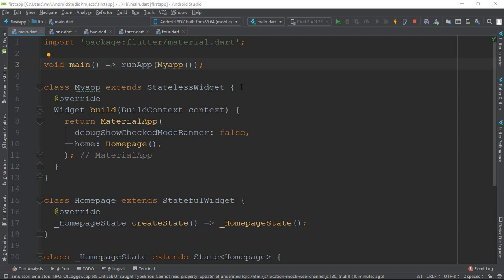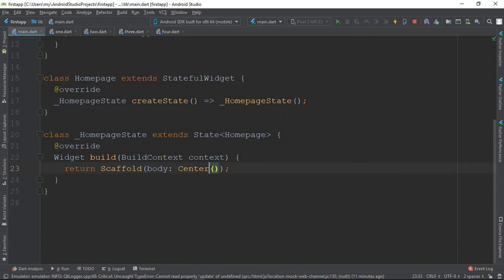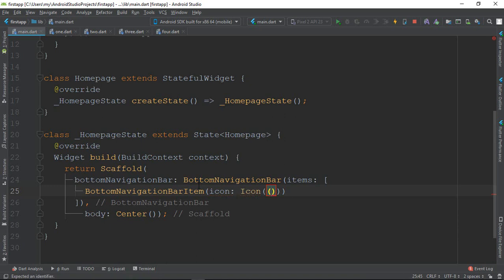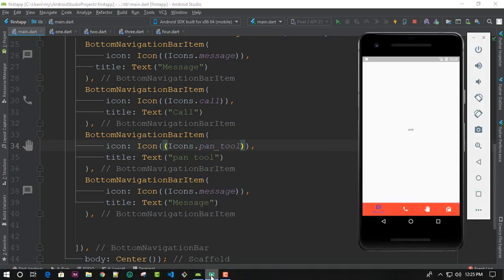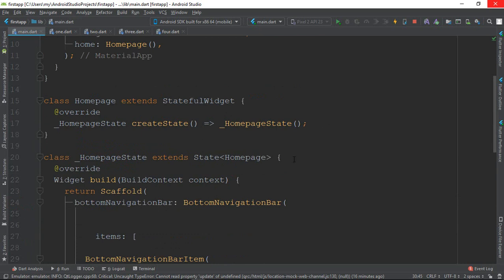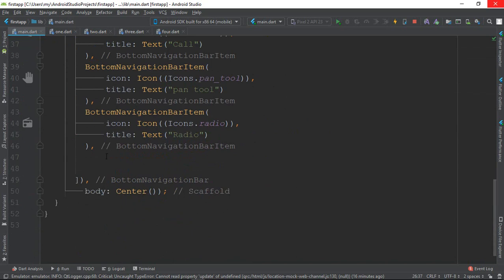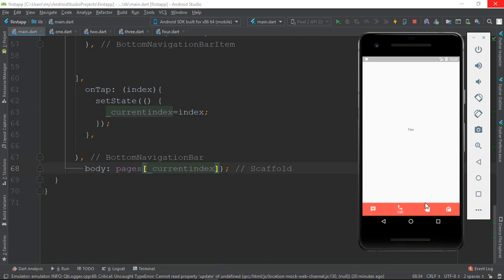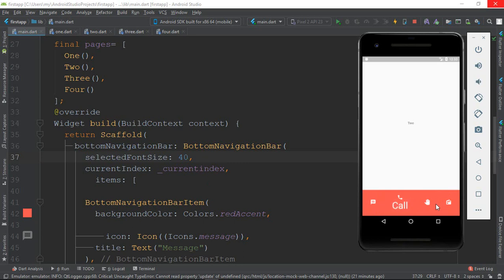19. Bottom Navigation Bar in flutter easy explanation